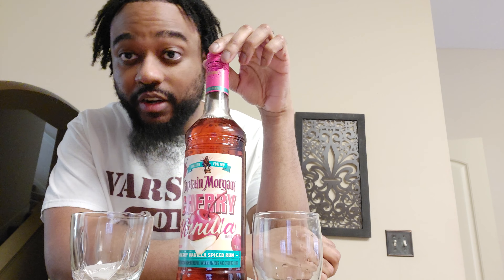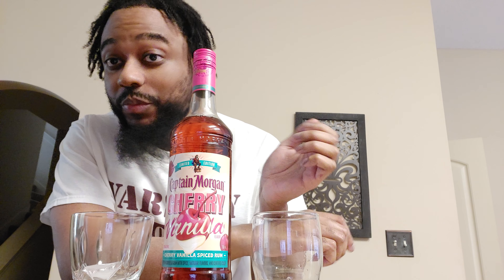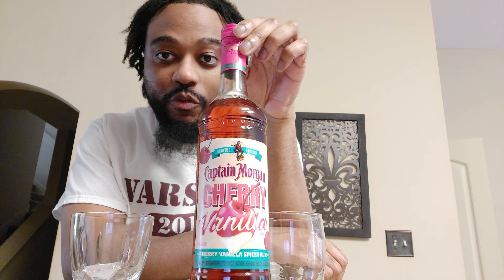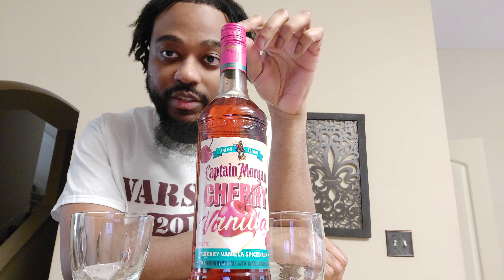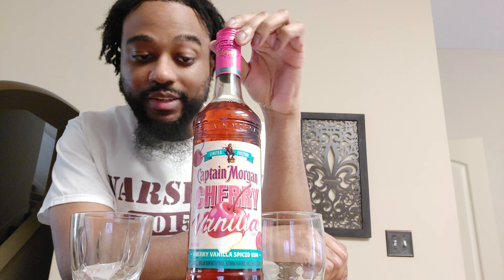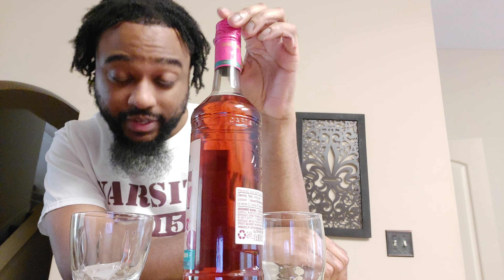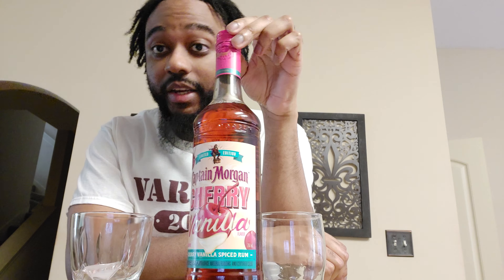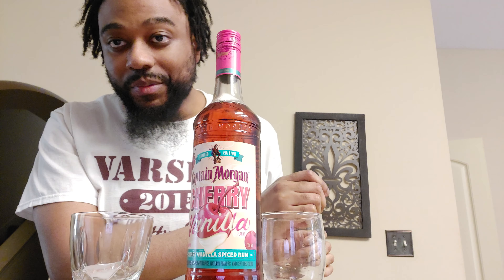Captain Morgan Cherry Vanilla Limited Edition Spiced Rum Review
i am the captain now